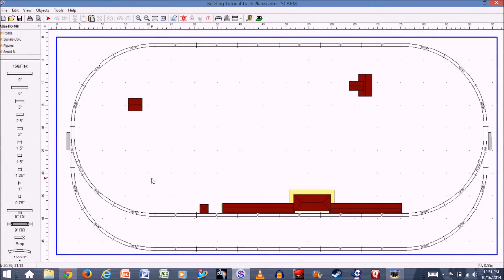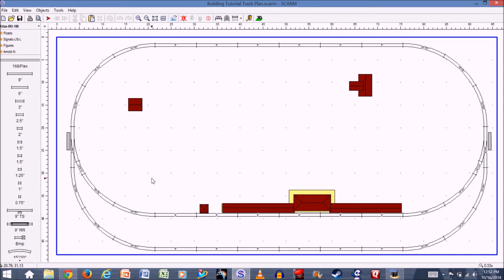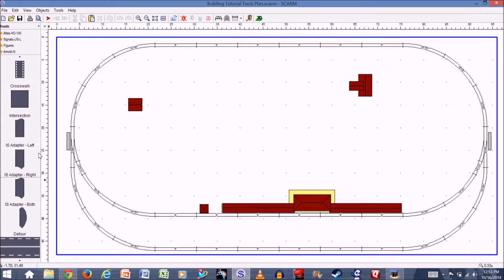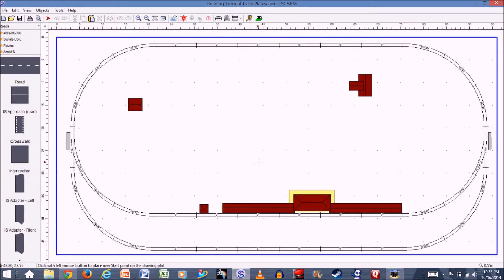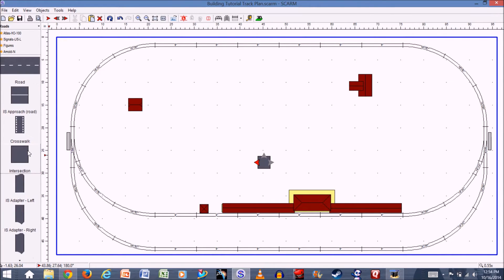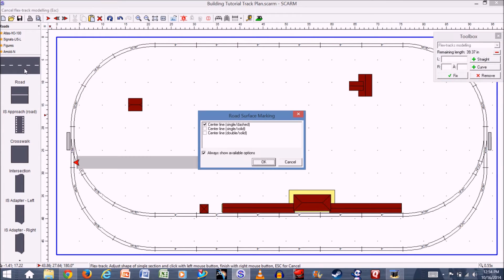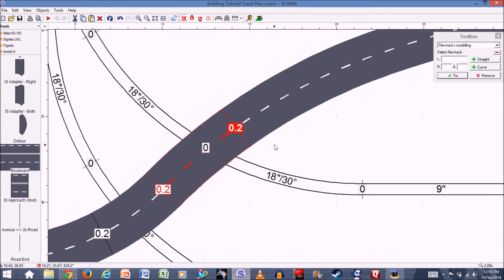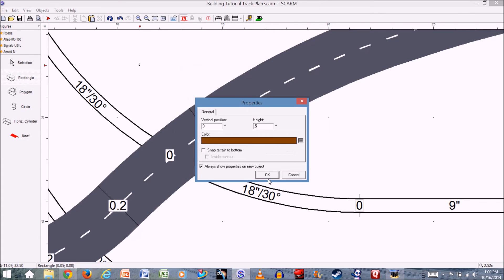29. SCARM Tutorial 3 Roads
This tutorial explains how to create roads in SCARM including how to make a railroad crossing and gates.

Road Basics @ 0:48
Grade/Railroad Crossing @ 6:08
Basic RR Crossing Gates @ 8:35
Four Lane Boulevards @ 13:08

SCARM is a free model railroad CAD software that was created by Milen Peev. You can download the full version from his